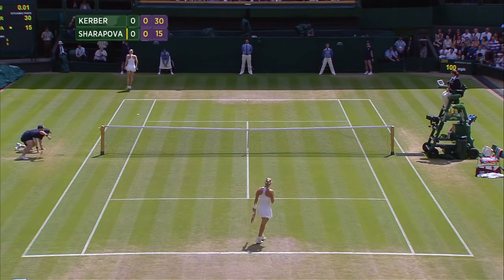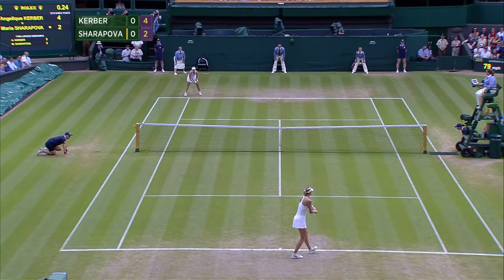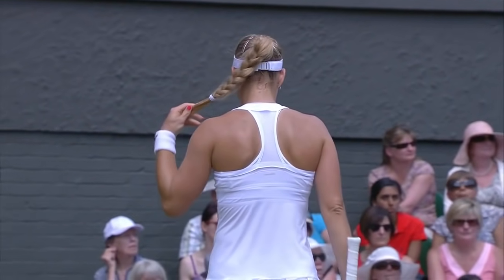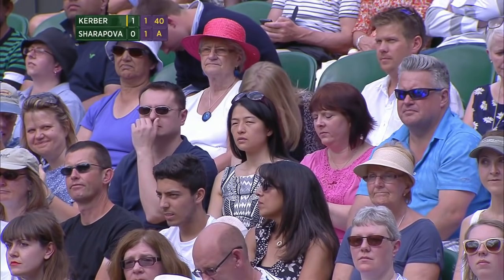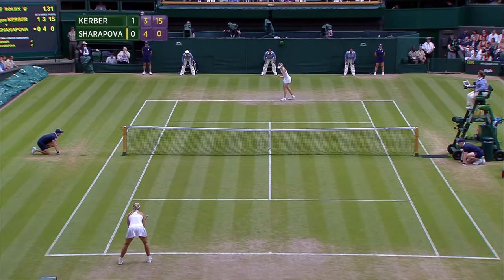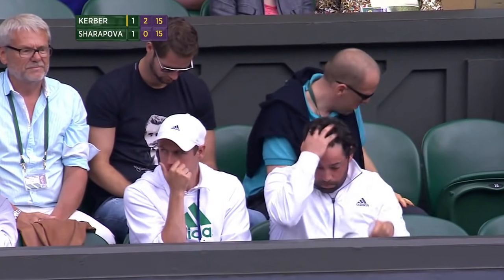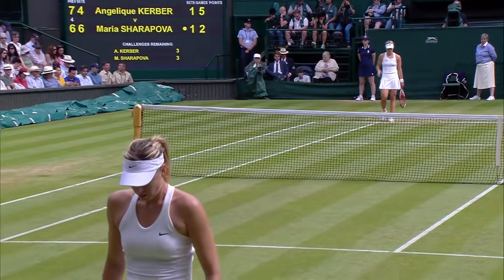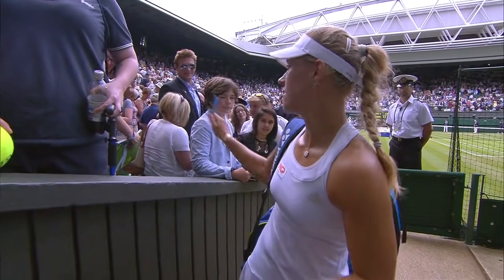Angelique Kerber vs Maria Sharapova | Wimbledon 2014 fourth round | Full Match Replay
This is the official Wimbledon YouTube page.

To keep up with Wimbledon throughout the year,